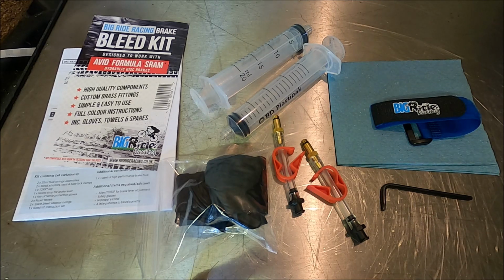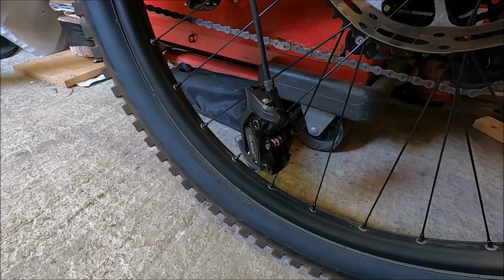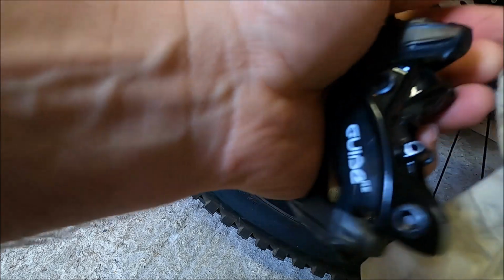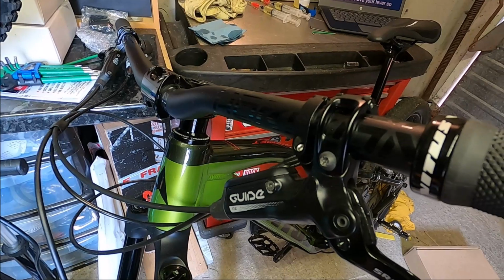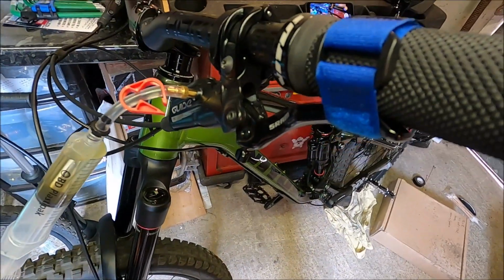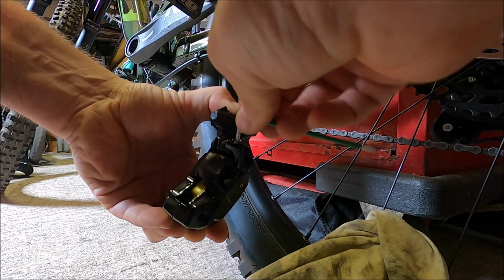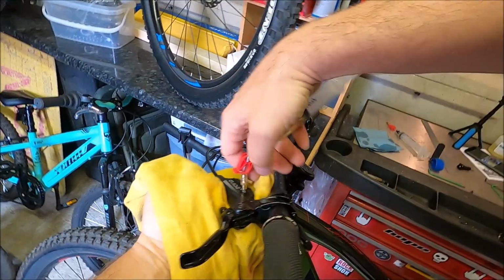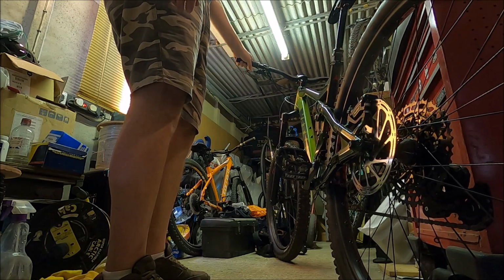SRAM Guide RE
A spongy rear Sram Guide RE brake has got me wanting to perform a bleed and Sram piston clean.
Using a Sram Code brake caliper, The Guide RE is a 4 piston, or 4 pot brake.
Join me in trying to lose the sponge, and trying to get the sharp, firm feel back once more.

If any of you wanted to know, I purchased my bleed kit